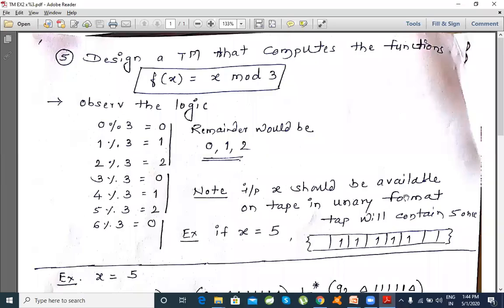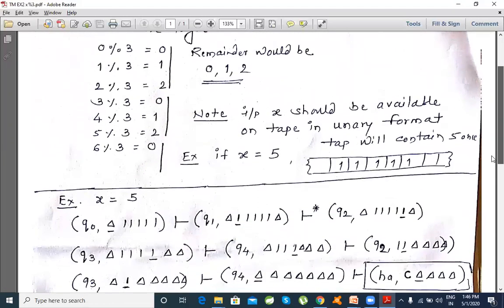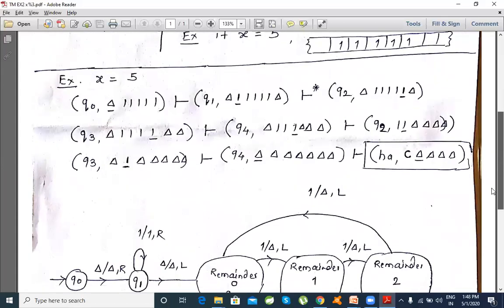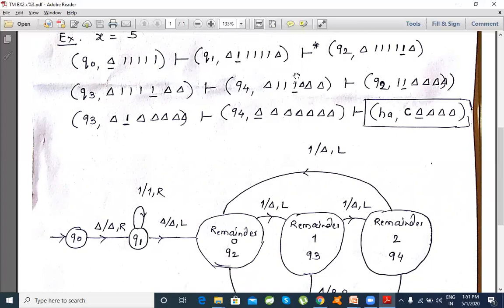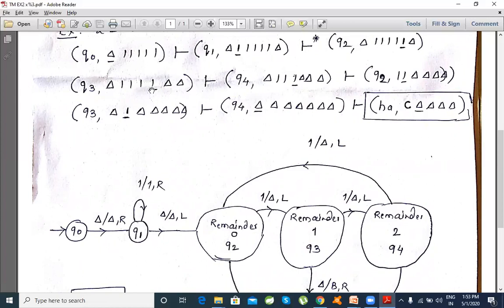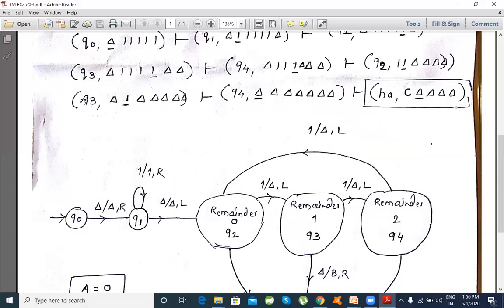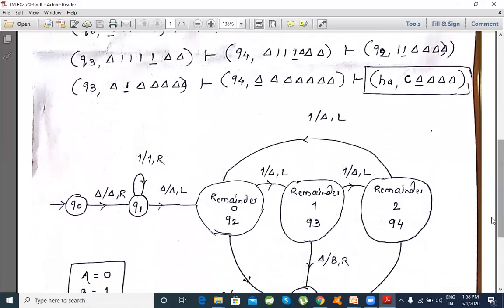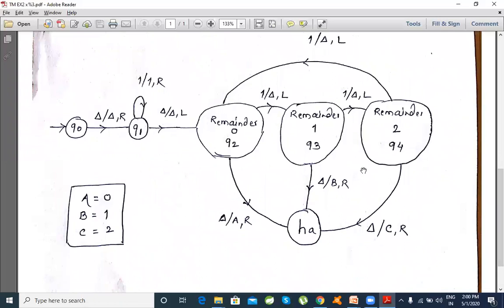TM f(x)= x%3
Turing Machine calculates a function f(x)=X%3